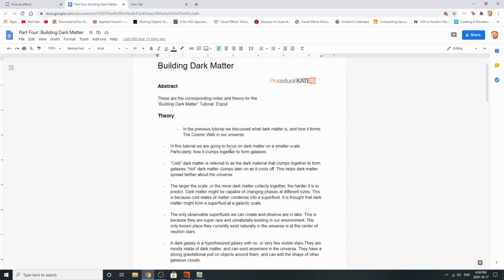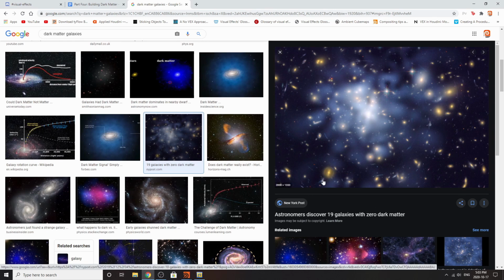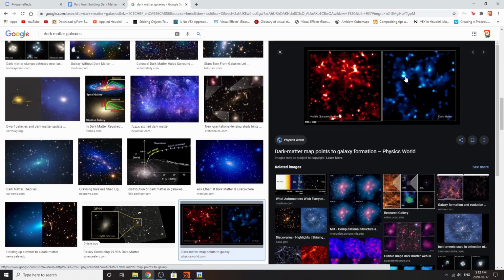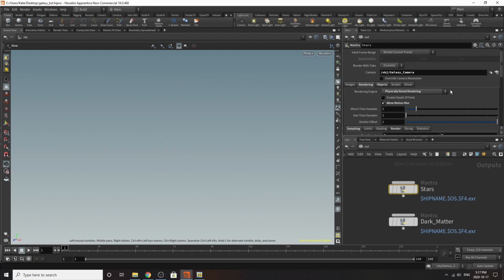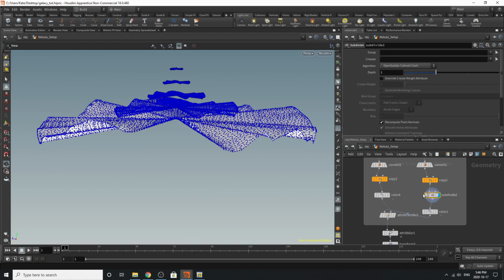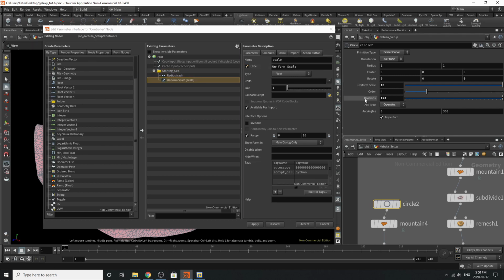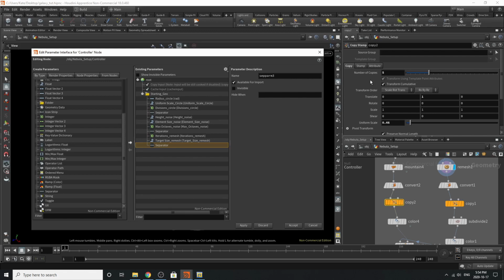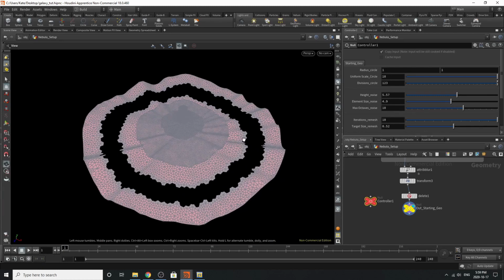Creating a Dark Galaxy || Part One || Houdini Tutorial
This first tutorial will be about how to build a setup to represent a Dark Galaxy. Feel free to explore the links below and follow along in the tutorial. Enjoy.

Dedications and Thanks:
This episode is dedicated to some awesome professors I had back in the day. Without them behind them I won't have had the opportunity to go down the road of visual effects. Thanks to David for his unending enthusiasm. To Paul, thank you for getting me to focus through all the stress I was going through. Michelle; for giving me my first VFX industry contacts. Terry; for standing up for me when I needed it the most. And to Rob and Werner, you both were so funny and talented, and showed so much love for your work. Finally, to Alasgar who I ended up working with a year later. Without you I would have lacked direction and patience for what I was doing.I miss getting taught by you all.